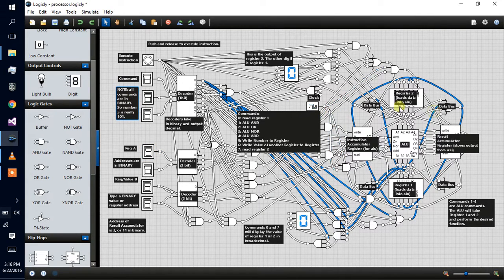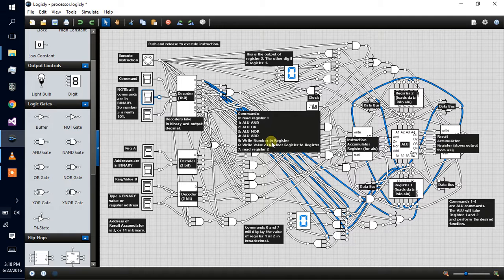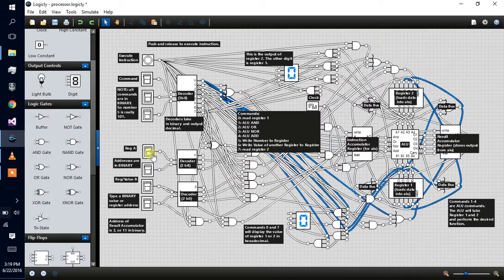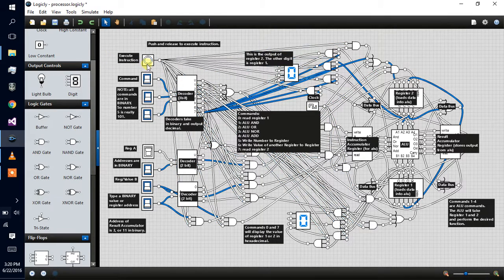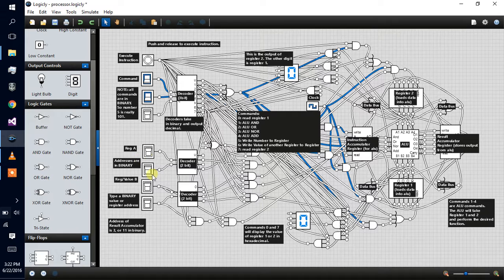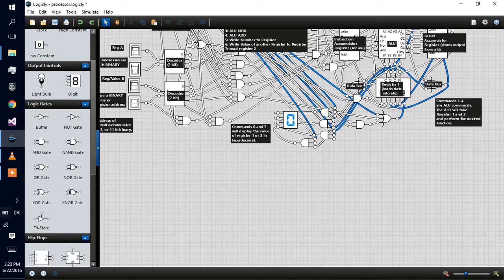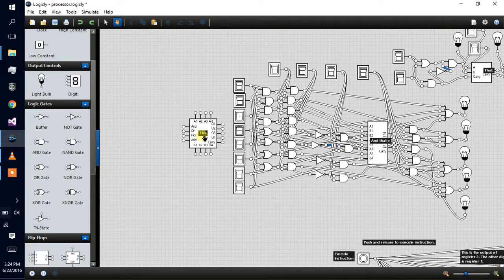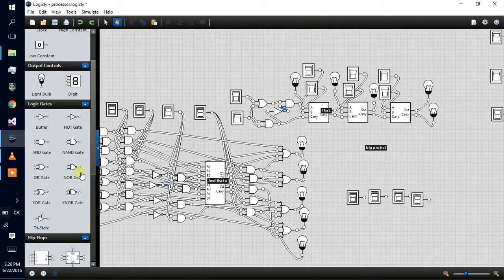computer processor logicly 2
second in a series